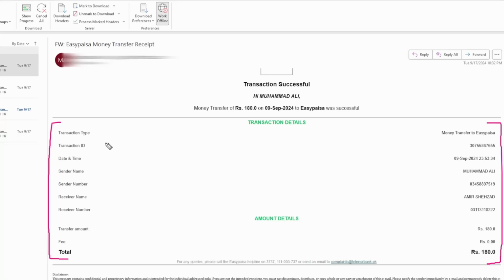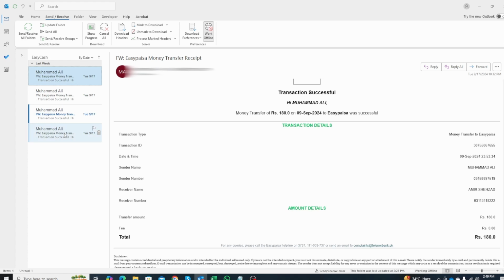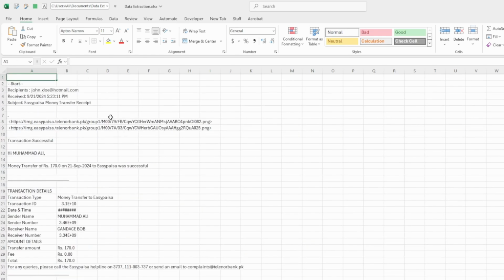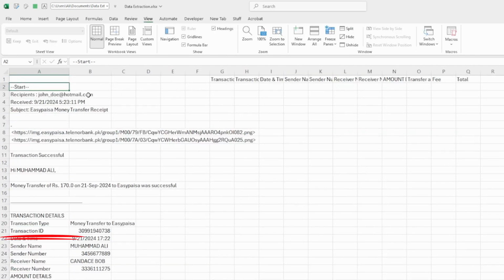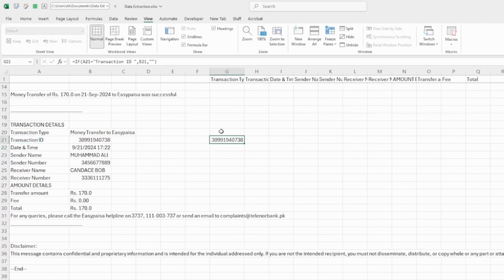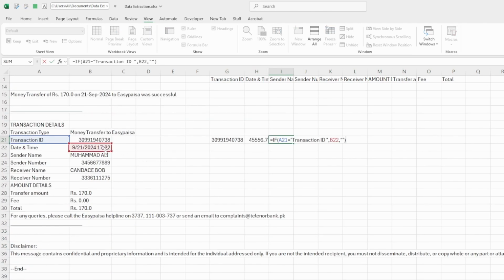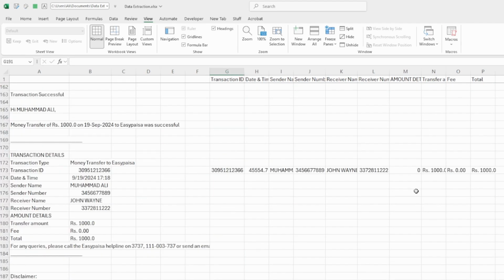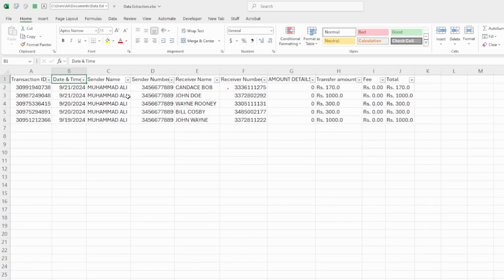Convert Email Data to Excel Table in MINUTES with This Hack!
In today's video, we will extract some email data from outlook, clean and convert it into Excel table format using only excel IF formula